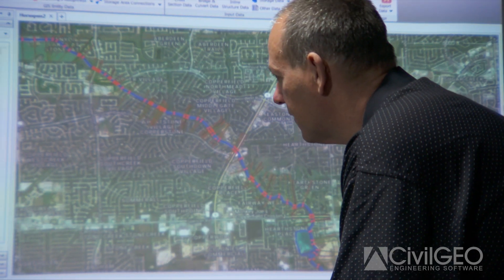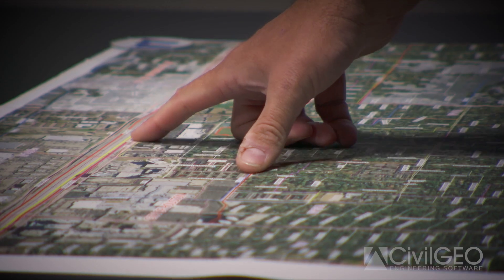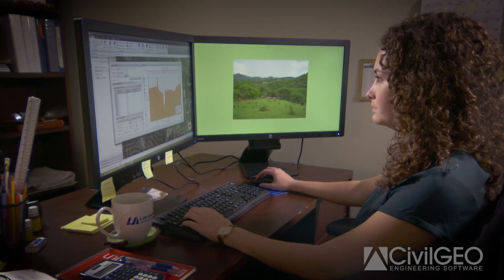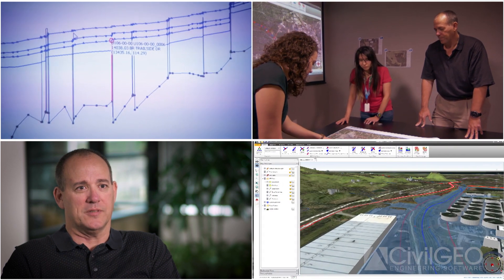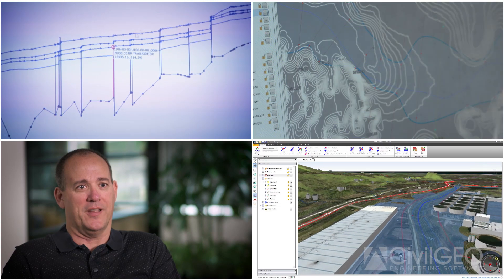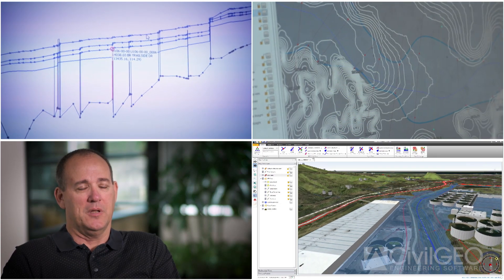GeoHECRAS Review: LJA Engineering, Inc.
Engineers at LJA Engineering Inc., a firm that does a variety of drainage work in the Houston metropolitan area, describe the massive time savings gained with GeoHECRAS’ all-in-one platform. The firm struggled for years to match up AutoCAD survey information in a surface coordinate system with a GIS coordinate system before switching to GeoHECRAS, which merges multiple data sets into one stream-lined and comprehensive interface.

Other Resources & Links:
1. Try GeoHECRAS for Free